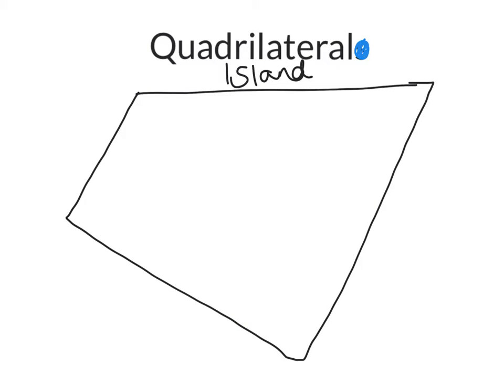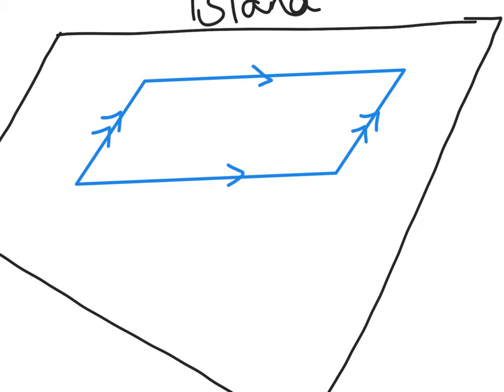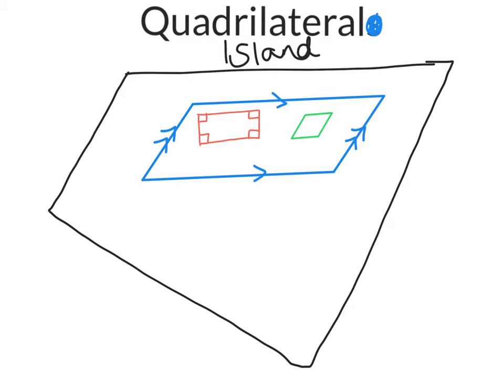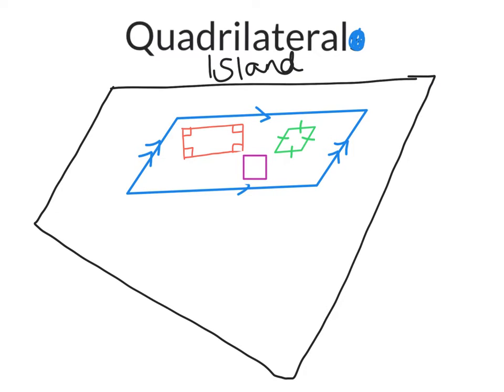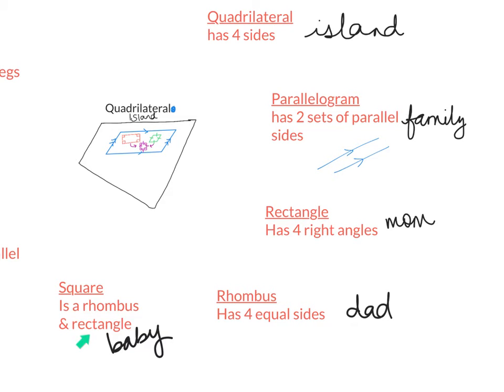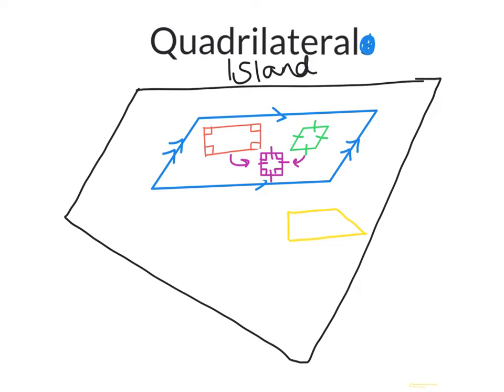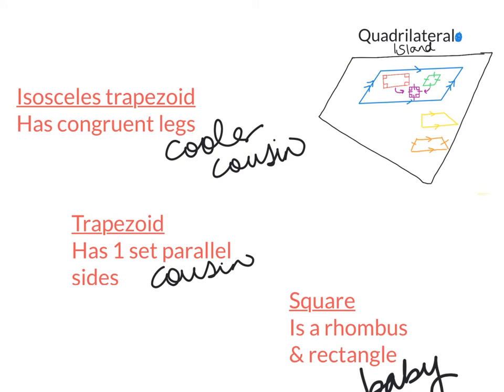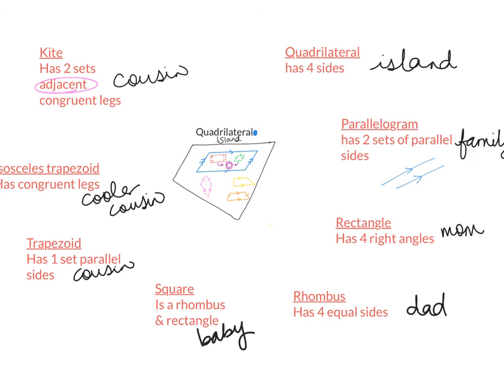Quadrilaterals story geom